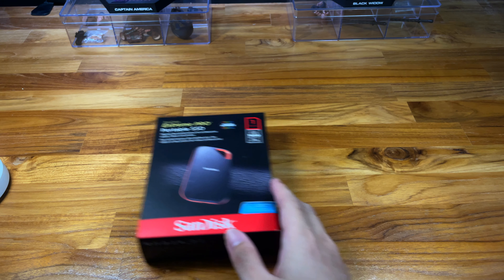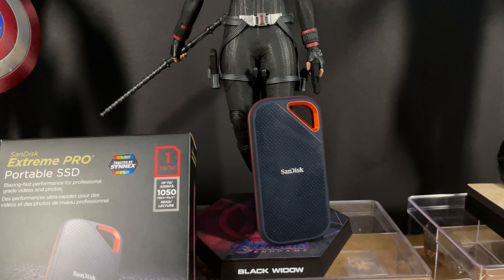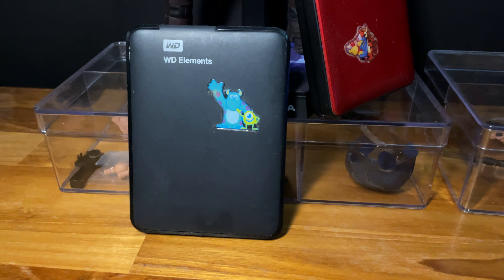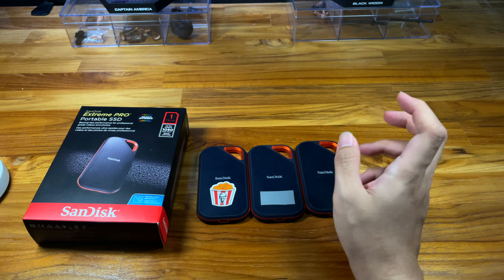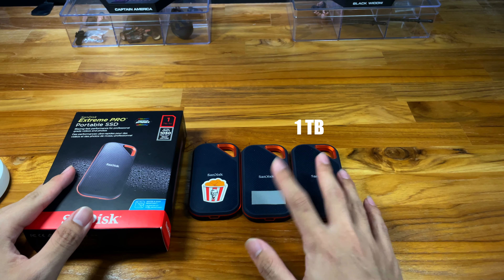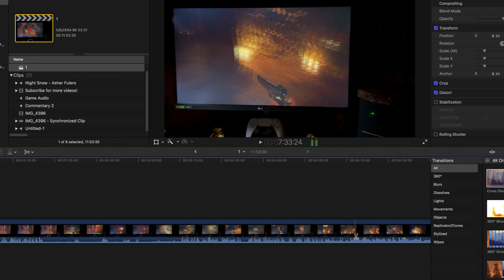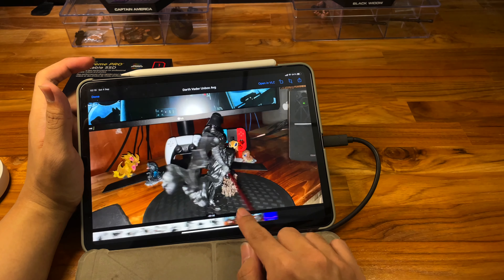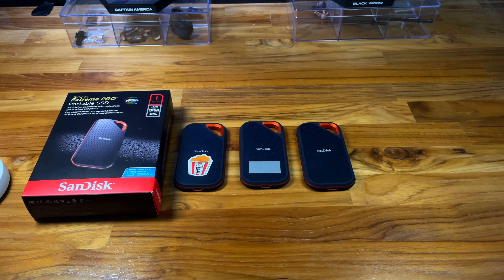Watch This BEFORE YOU BUY " Sandisk Extreme Pro SSD" l Sandisk SSD - 7 Months Later Review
I love technology, I would like to share the one that is interesting I hope you enjoy this video
My English is not very good sorry If thats bothered you.

I have been using Sandisk Extreme Pro Portable SSD For almost a year now let me show you why...